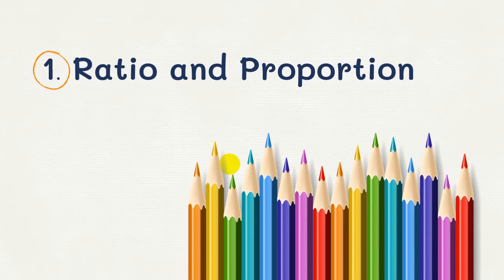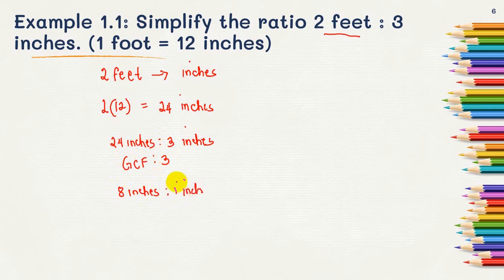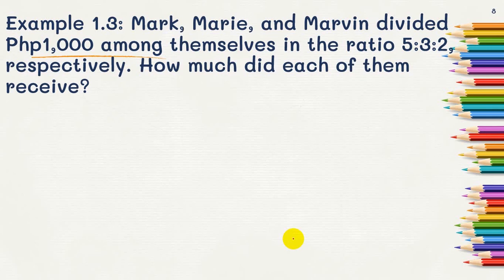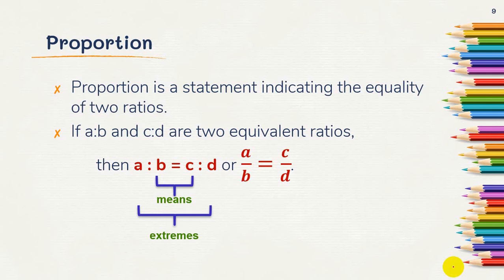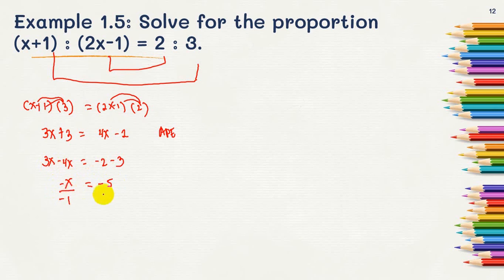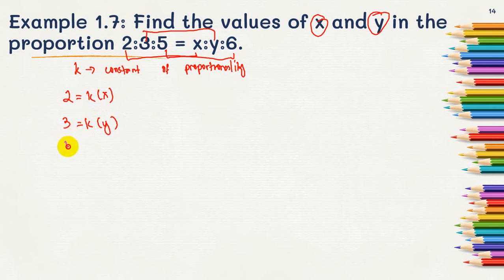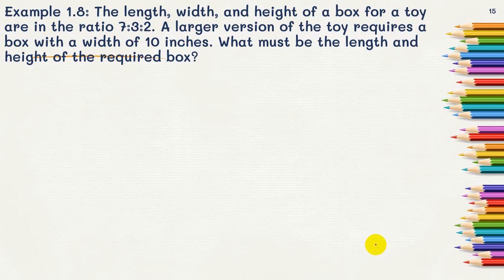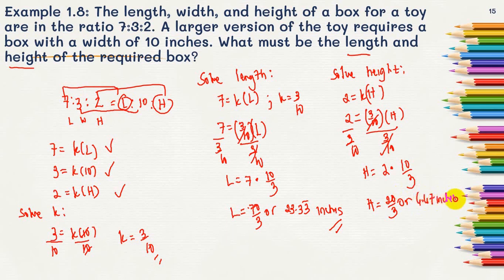Ratio and Proportion | Teacher Dong